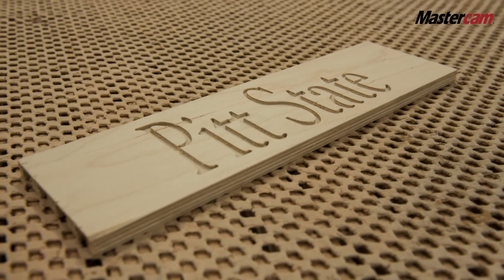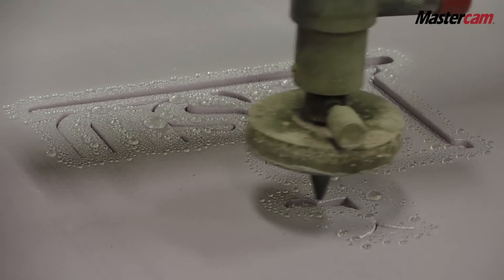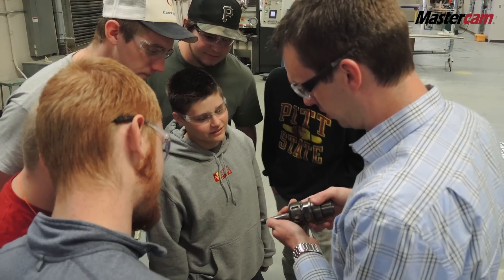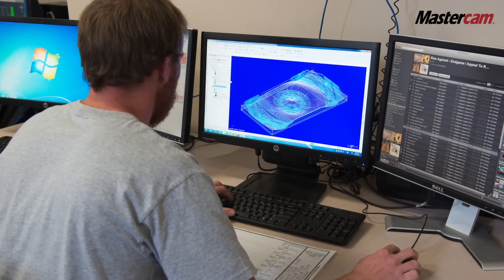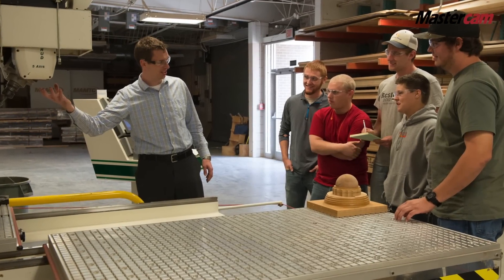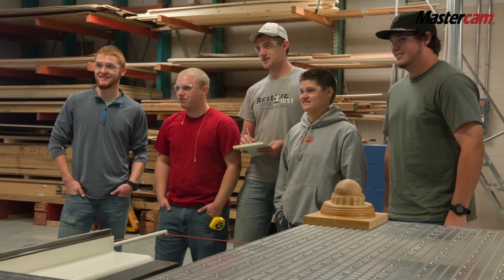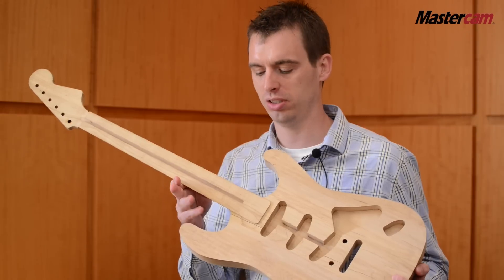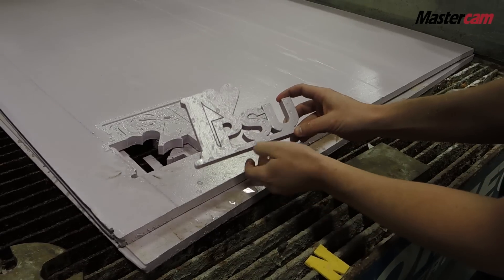Mastercam Brings Ideas to Life at Pittsburg State University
Pittsburg State University uses Mastercam to inspire learning. It allows the students' imagination to come to life and makes the job of the instructor a fun one. The students turn their ideas into geometry and tool paths and then, with the help of their CNC router, turn those thoughts into a reality.